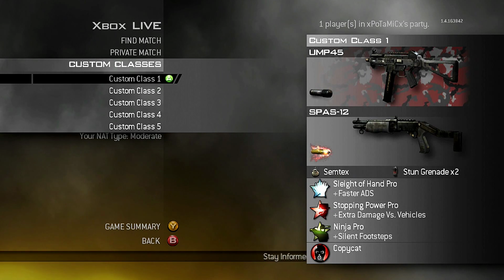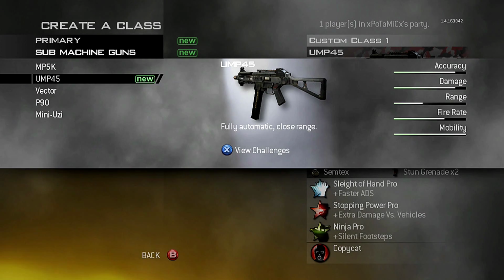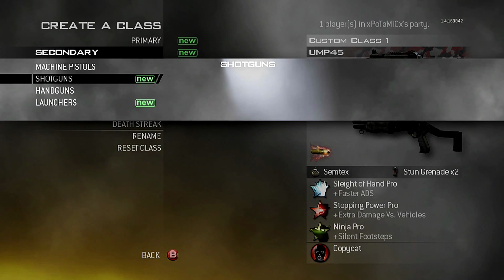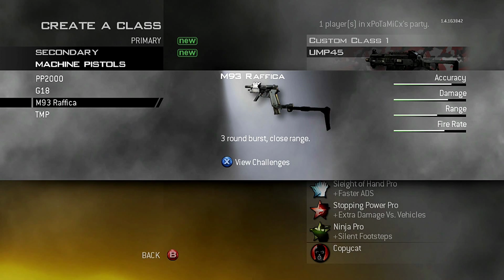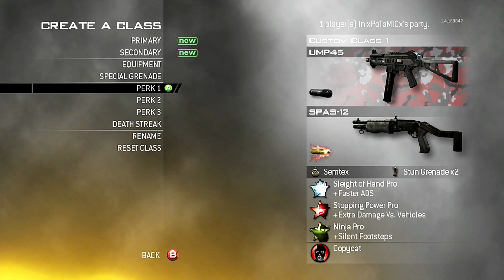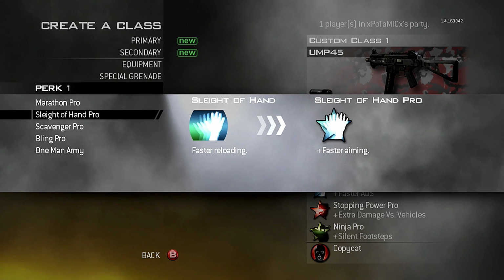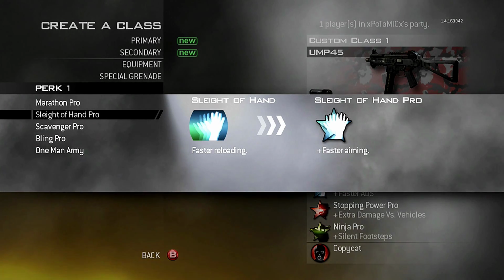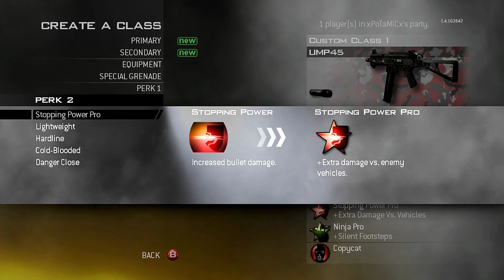MW2 Nuke Tips | Best Rushing Class for a Nuke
MW2 nuke tips. My favorite rushing class. Enjoy!